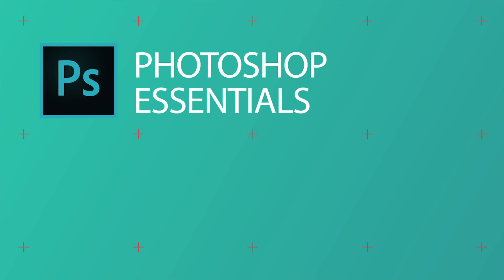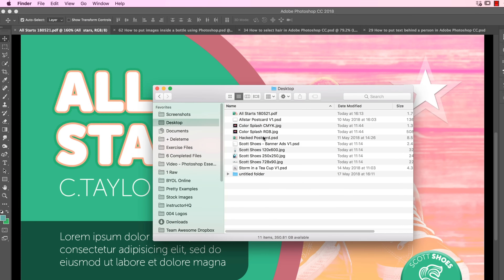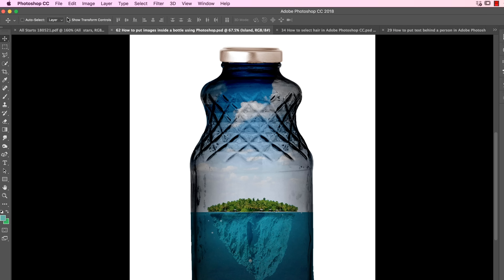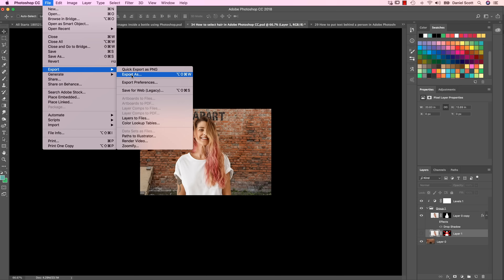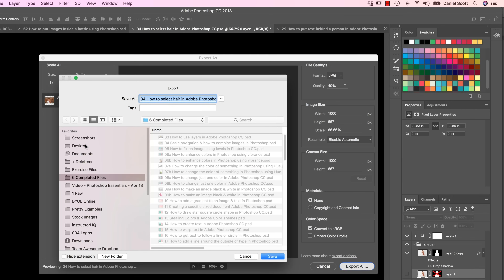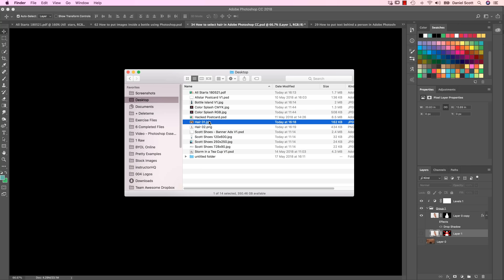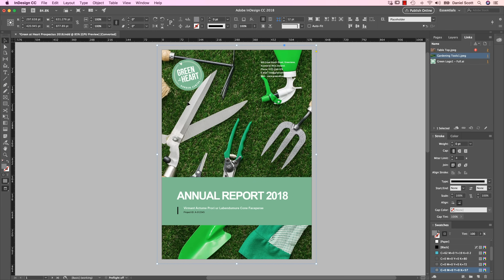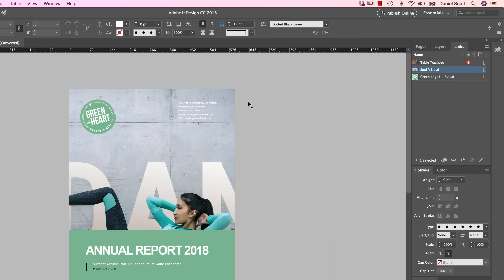How to export images from Photoshop for print web & social media - Photoshop CC Essentials [85/86]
Hi there, this video we're going to look at exporting a few different ways. We're going to look at print, then we're going to look at social and web, and then we'll look at exporting for other Adobe products. You're sharing it between your Photoshop document, between say Illustrator, InDesign, After Effects. Let's start with Print.

How to export images from Photoshop for print web & social media - Photoshop CC Essentials Tutorial by Bring Your Own Laptop, get your free downloadable exercise files and printable PDF